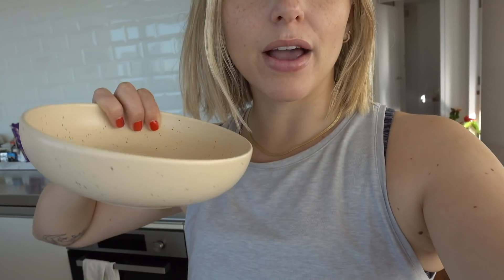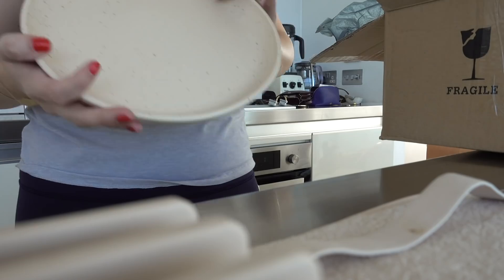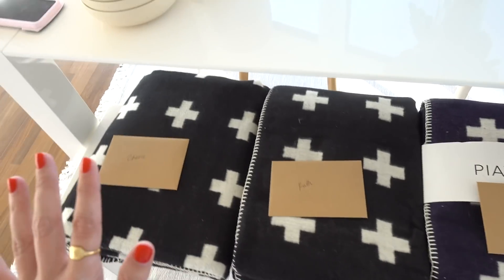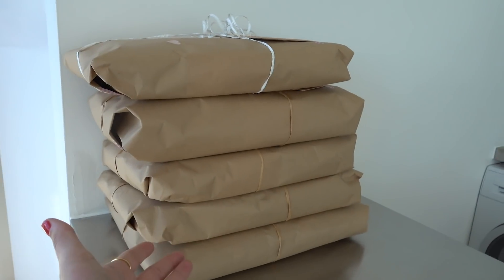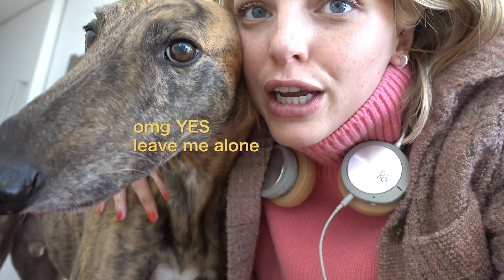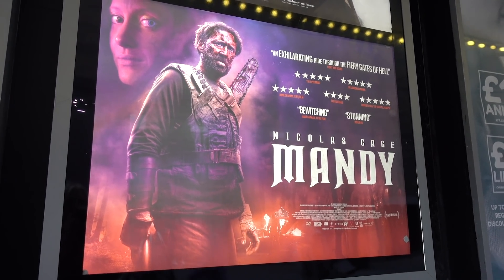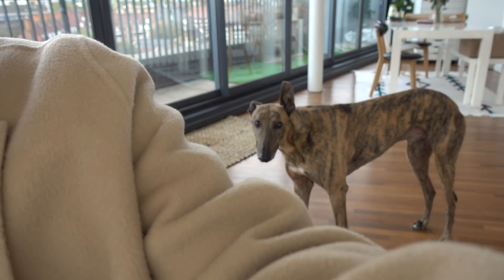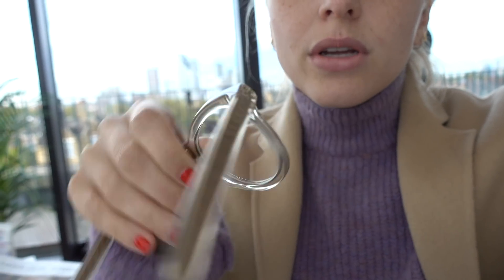MONDAY | VLOGTOBER 21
Shop my entire jewellery collection now!

Listen to the new episode of my podcast!

I’m Wearing

Gucci Glasses
(sorry I can't find the link!)